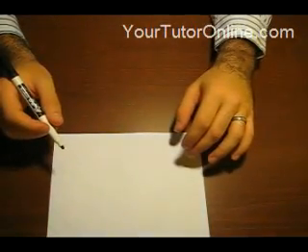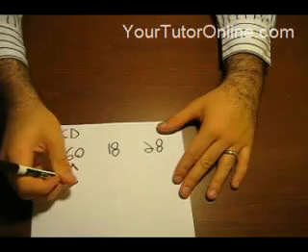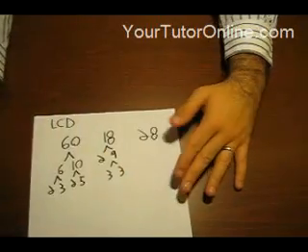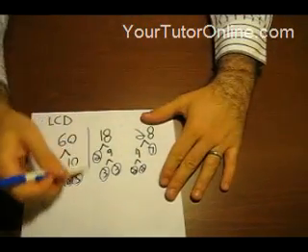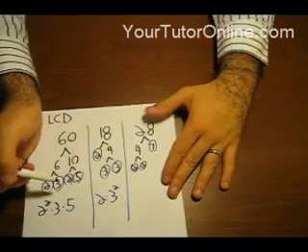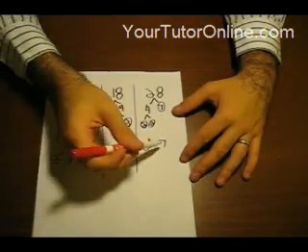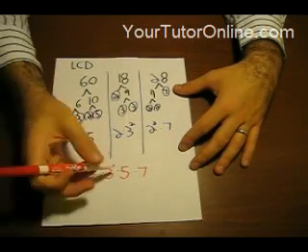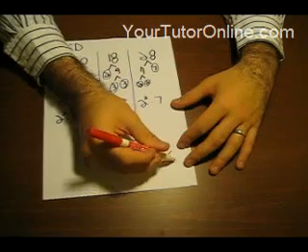How To Find the Lowest Common Denominator (LCD) aka Lowest Common Multiple (LCM)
Want free, live tutoring with me, the host of this video? New for the 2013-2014 school year, I want to try and start a Google+ Hangout for math tutoring. and find out about the next live tutoring session!

This video lesson shows how to find the lowest common multiple/lowest common denominator (LCM/LCD) using factor trees.